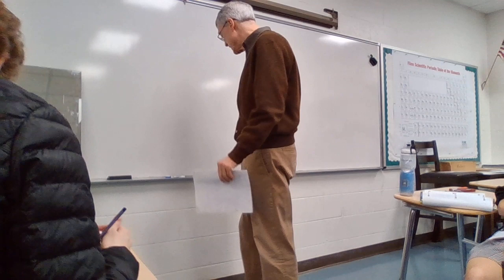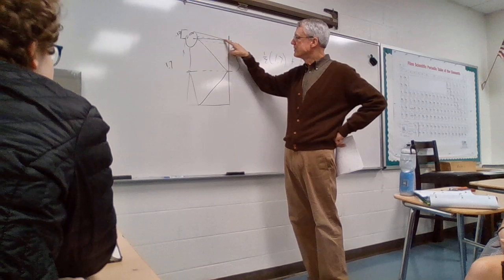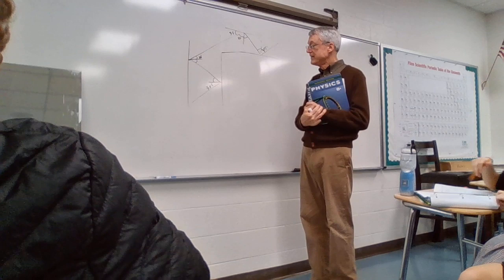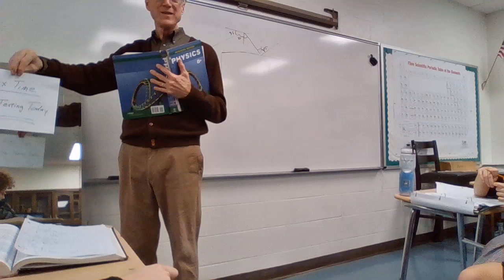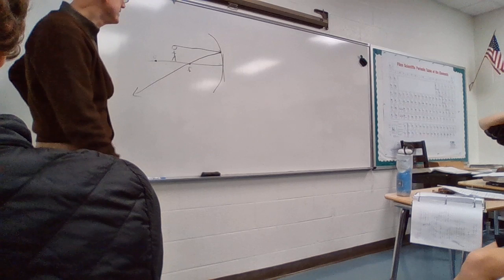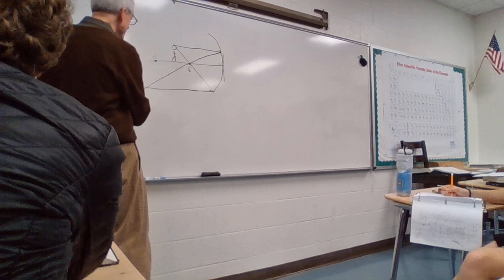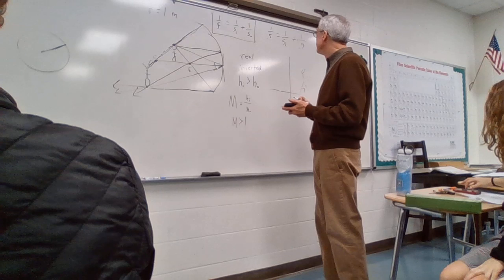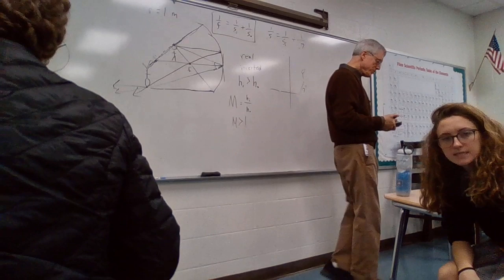Physics 1/23/2020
AP Physics 2 lecture 1/23/2020